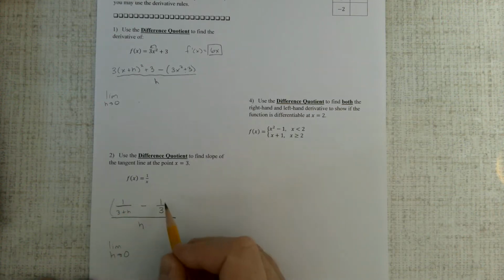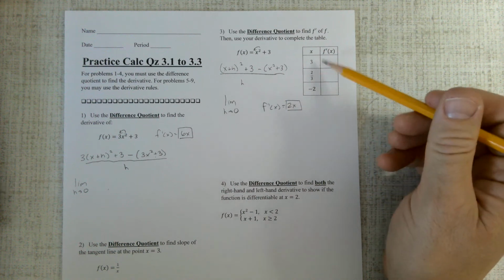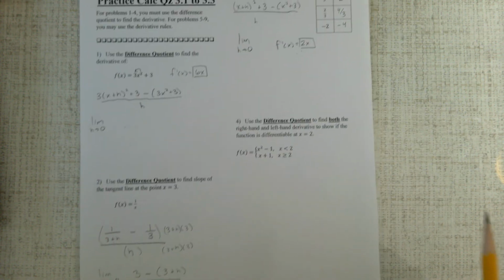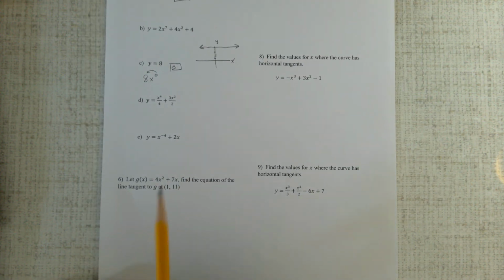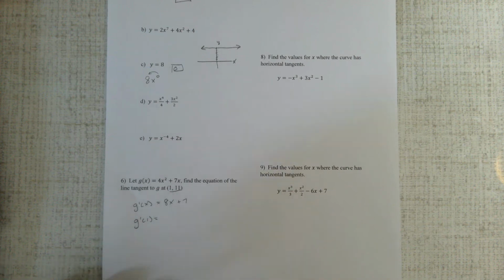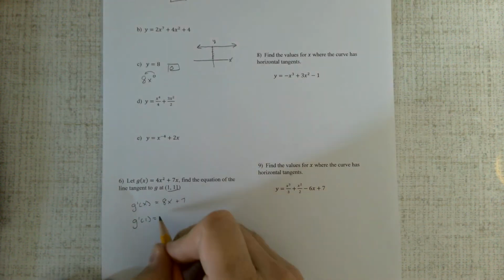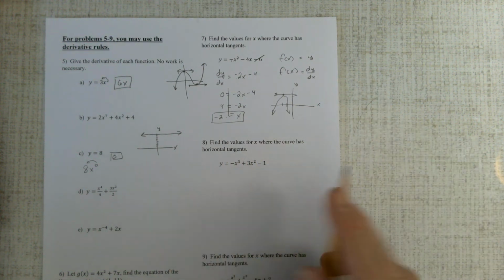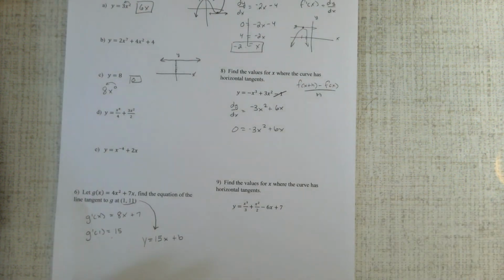Practice Quiz 3 1 to 3 3